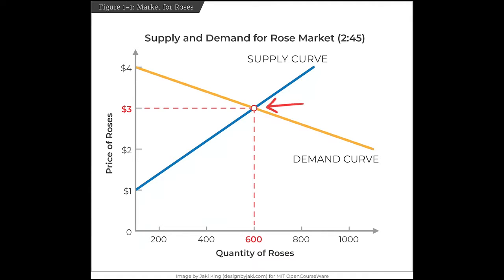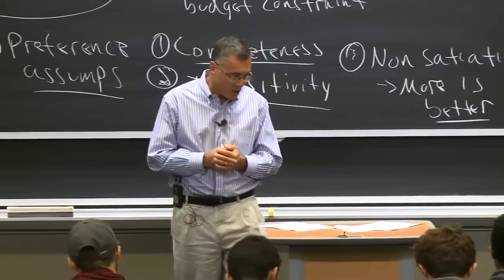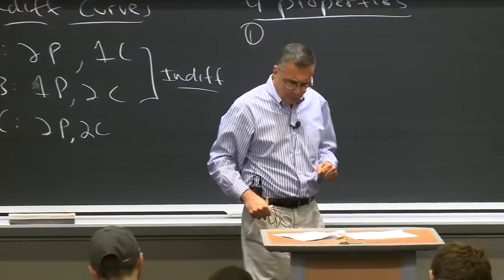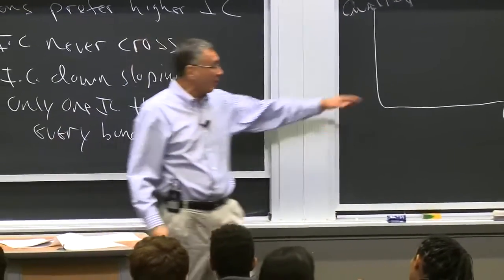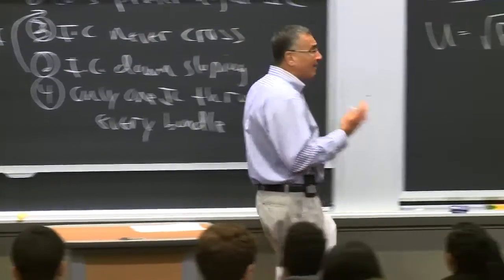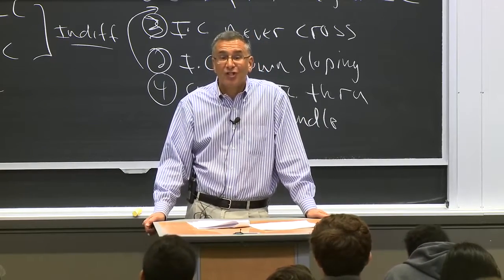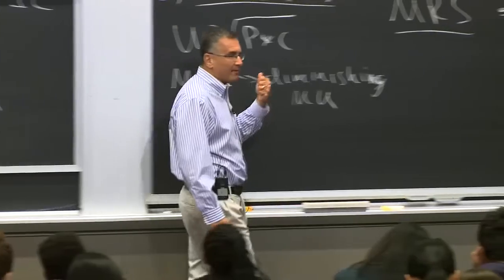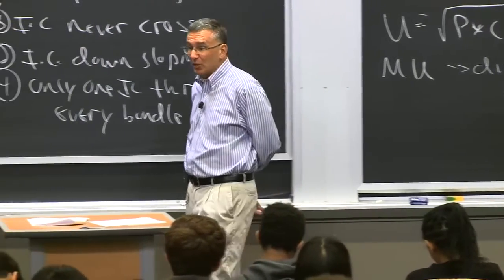02 2 Preferences and Utility Functions